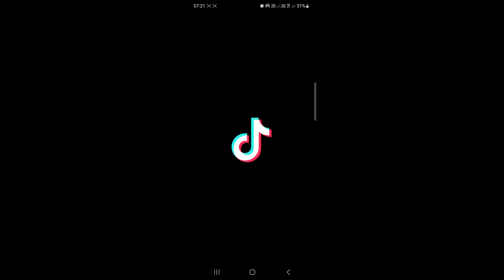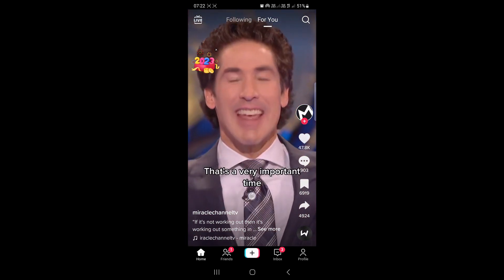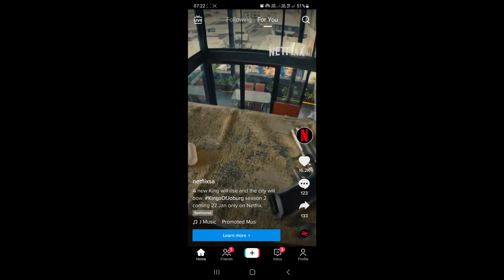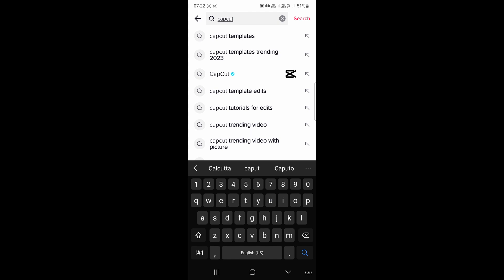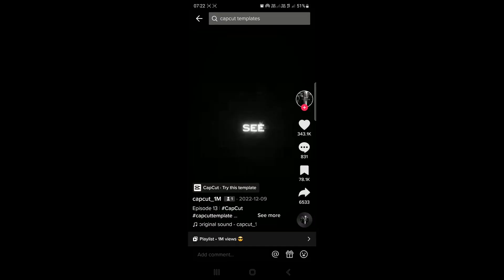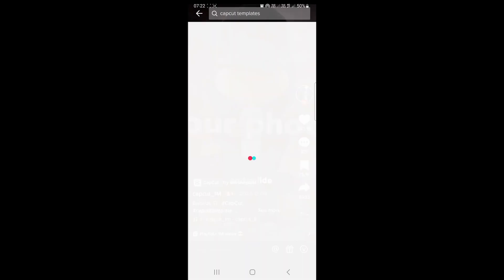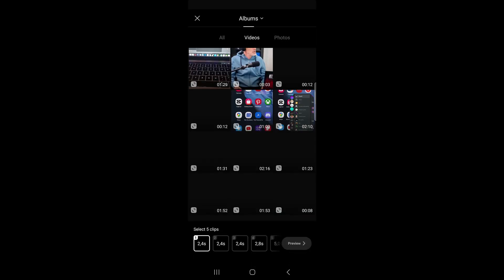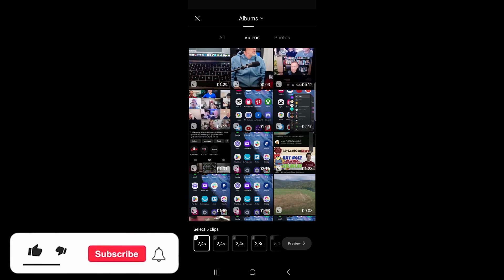How To Add Template In Capcut From TikTok (Simple)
How To Add Template In Capcut From TikTok